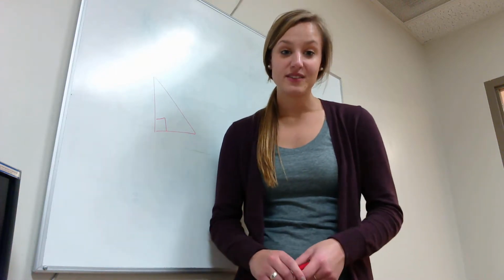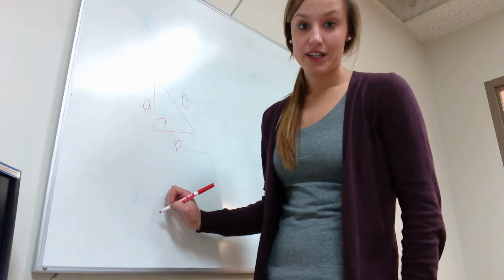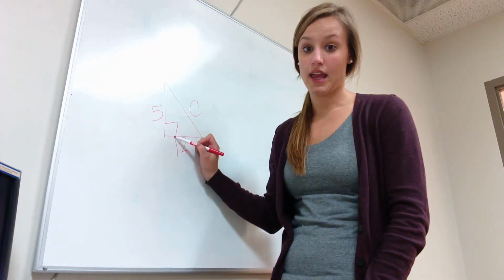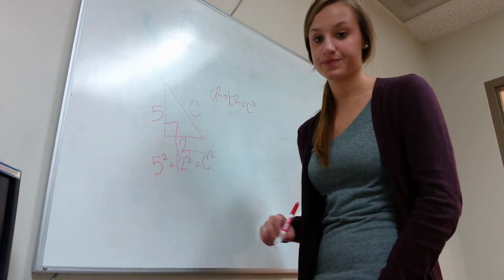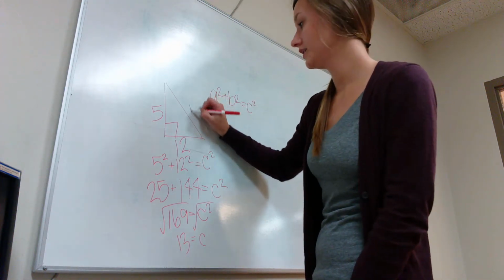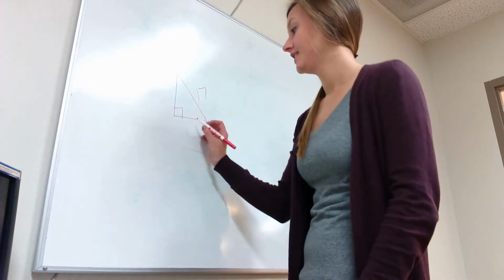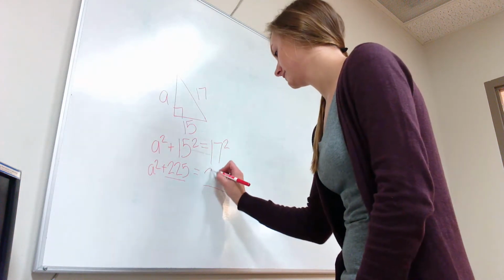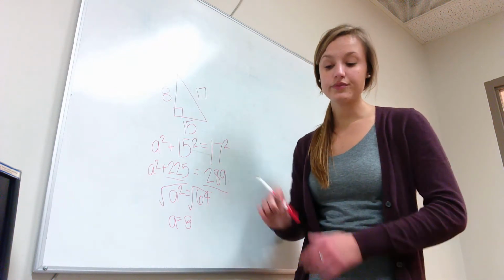WIN 20141014 194405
Pythagorean Theorem - Mini Lesson